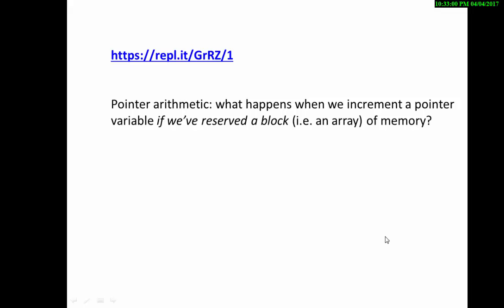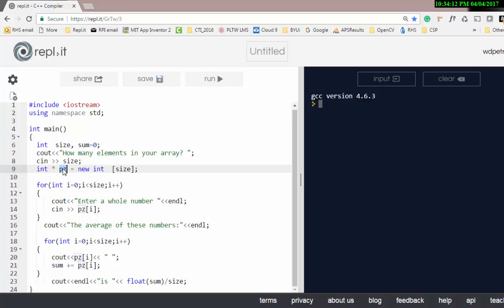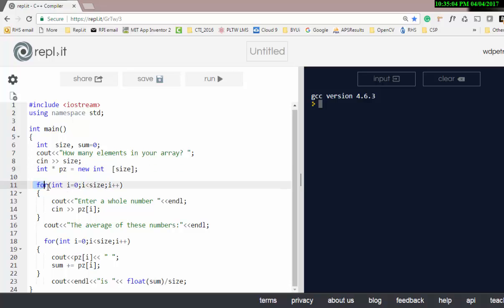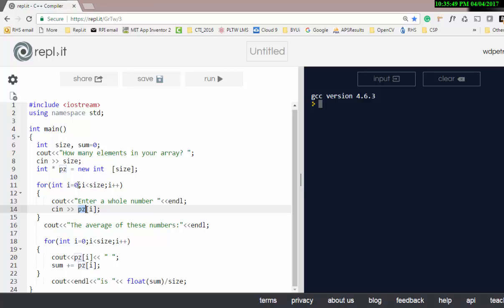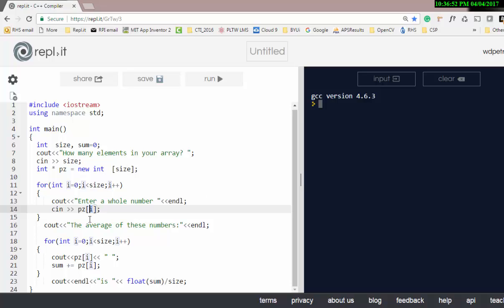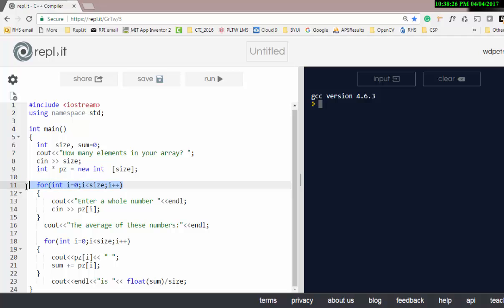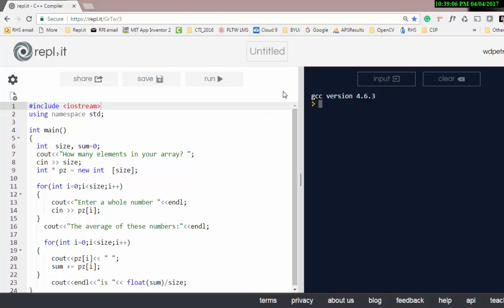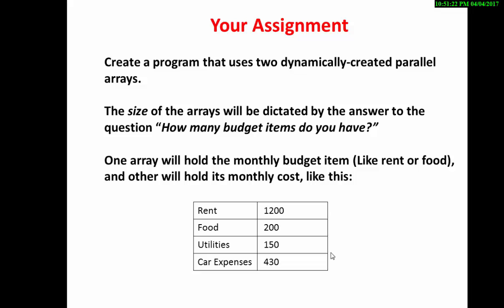Pointers Part 4